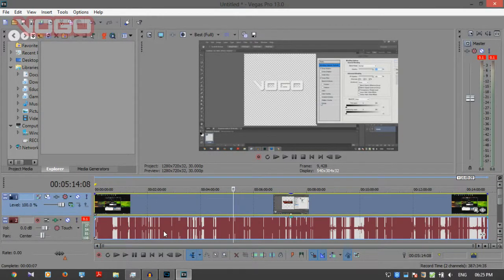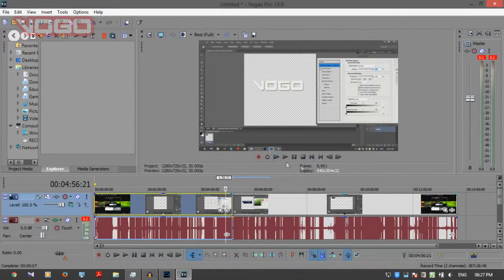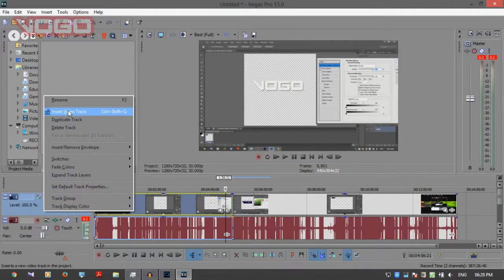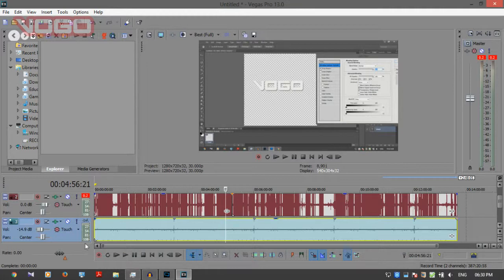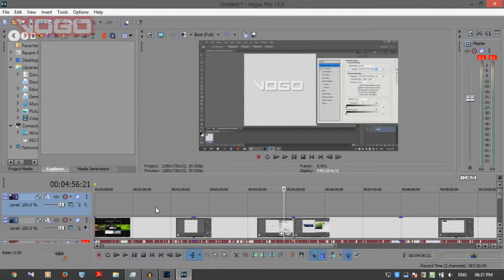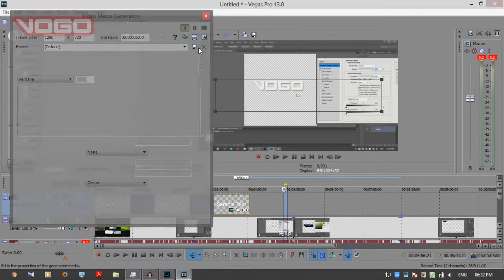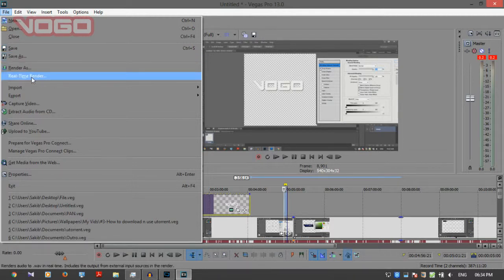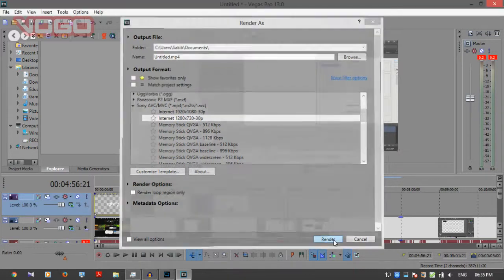How to make videos using Sony Vegas [Beginners Guide]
Sony Vegas easy tutorial how to make videos using Sony Vegas Basic guide how to use sony vegas pro 13 11 12

Vogo a.k.a Sakib Rahaman